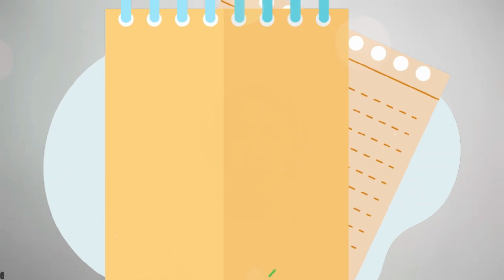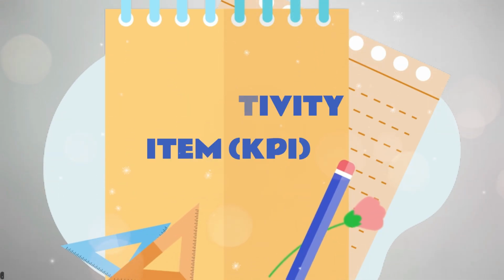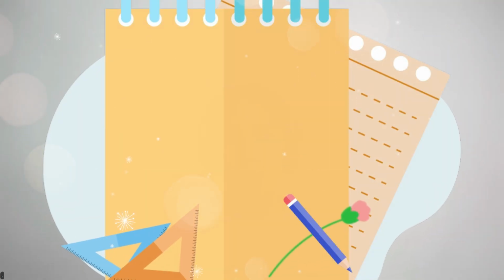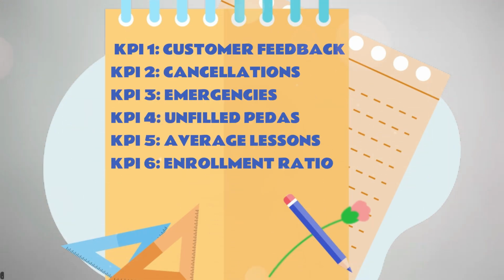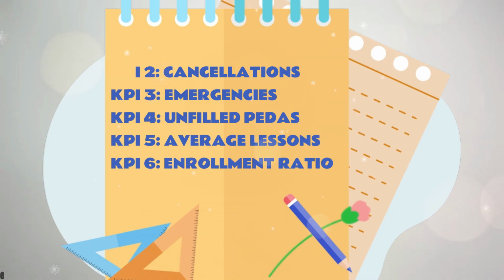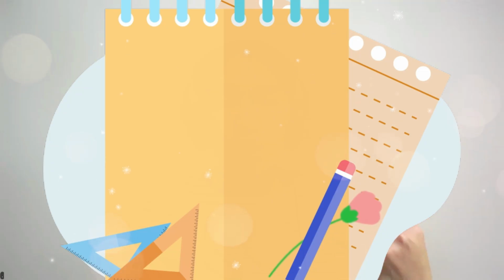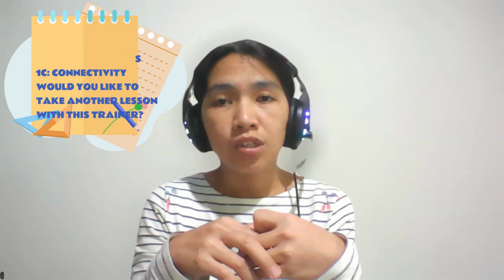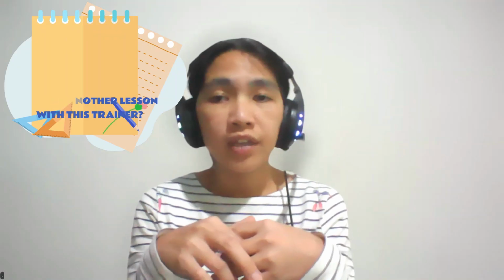My Evaluation Experience | Student's Feedback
I just want to share how I feel upon receiving a low evaluation from a student. I also shared in this video about the KPI (Key Productivity Item) where the student gives their feedback about the trainer's performance.